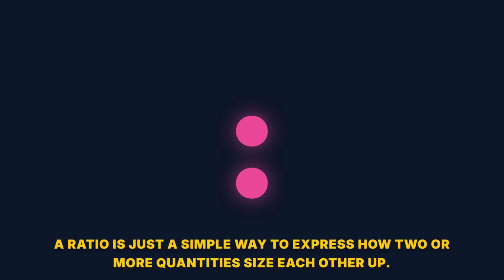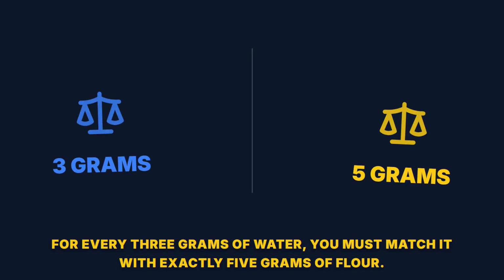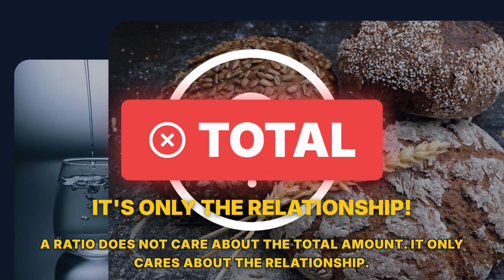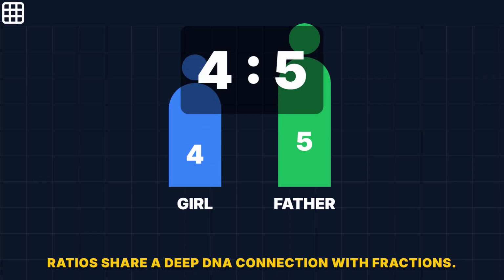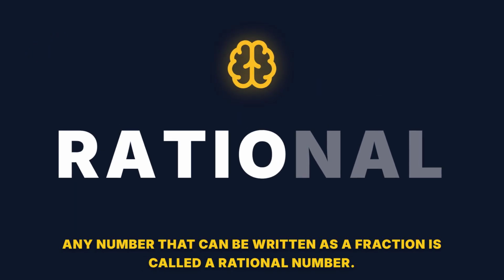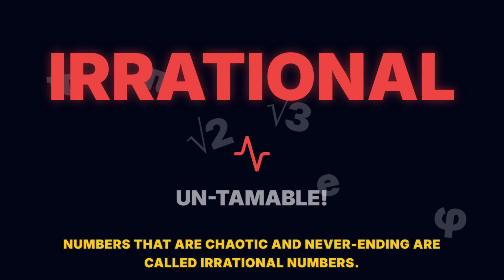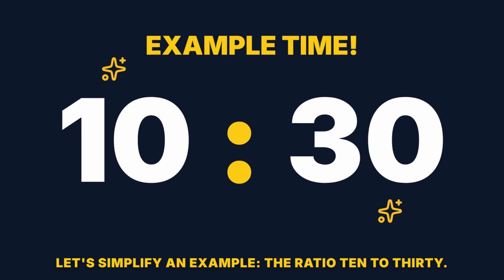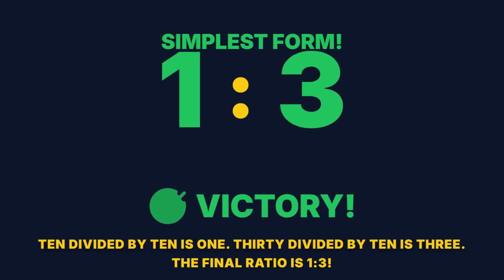Ratios Made EASY! (2-Minute Crash Course 📊)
Video Description:
Confused about Ratios? In this quick 2-minute video, we break down exactly what a ratio is and how to use it! Learn how to compare two quantities and write ratios correctly in math problems.

What You'll Learn:

✅ Definition: What is a Ratio?

✅ Real-World Examples (Like mixing ingredients!)

✅ 3 Different Ways to Write Ratios (e.g., 2 to 3, 2:3, 2/3)

This is perfect for students looking for a simple, fast explanation. 🔔